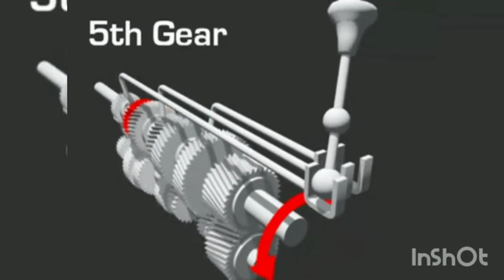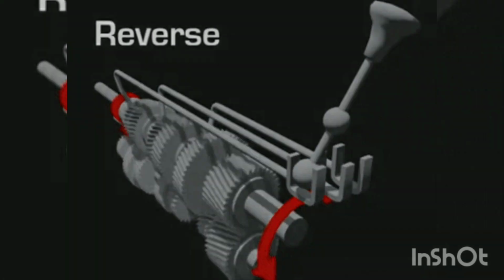How gear it works